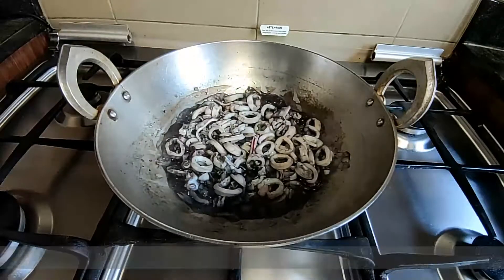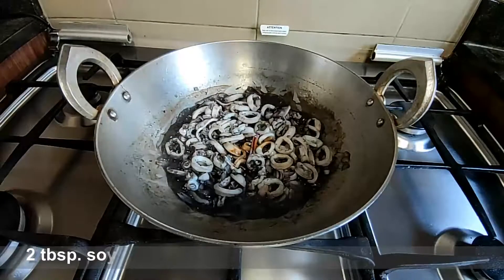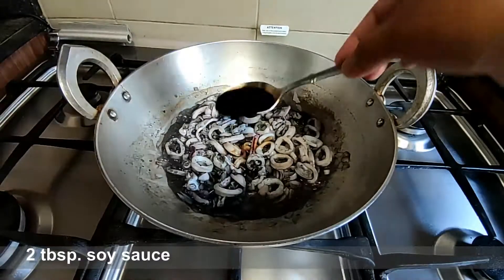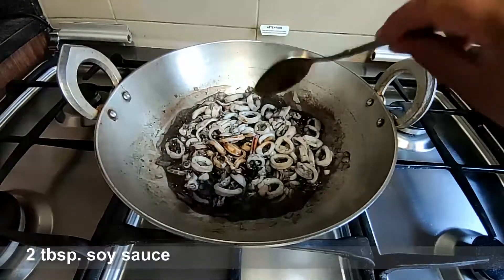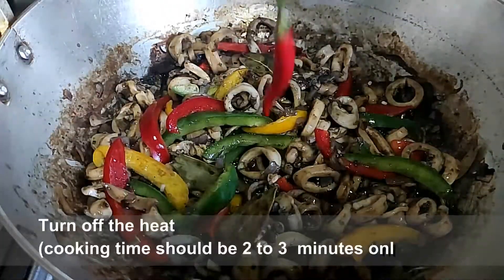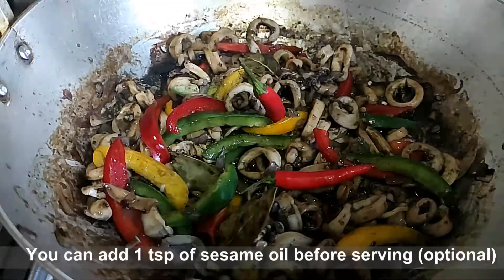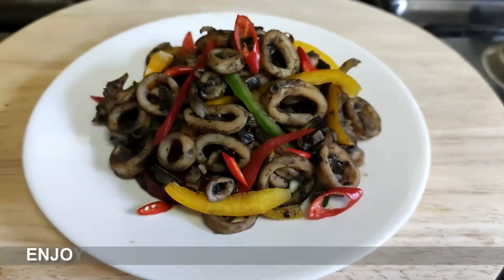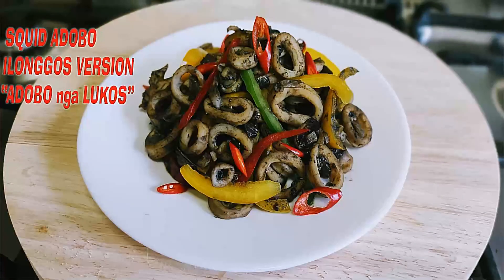Squid Adobo "Adobo nga Lukos" | Cooking Healthy on Budget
Ilonggo's version of Squid Adobo or we call it "Adobo nga Lukos"